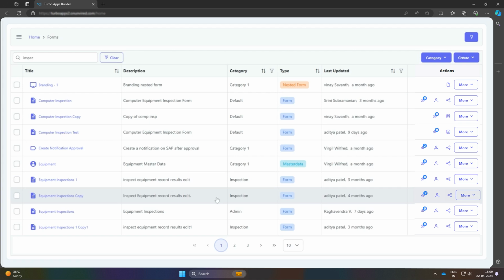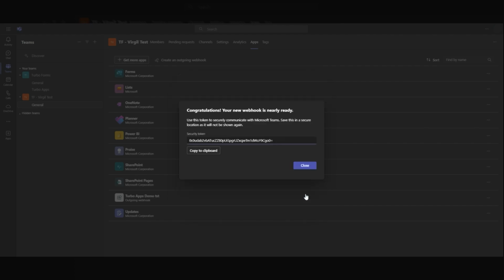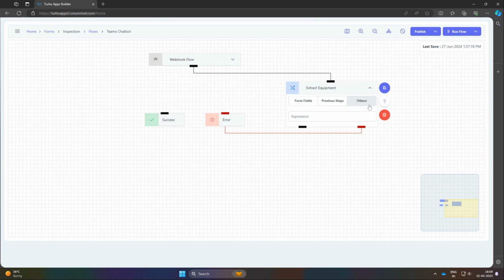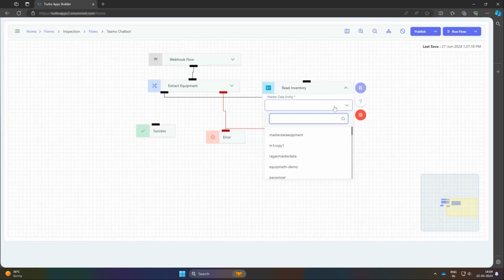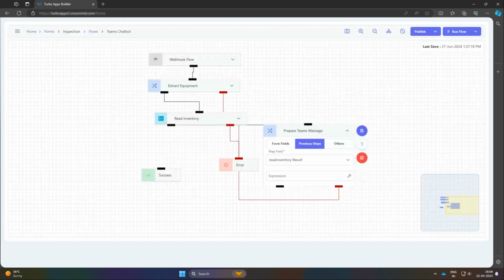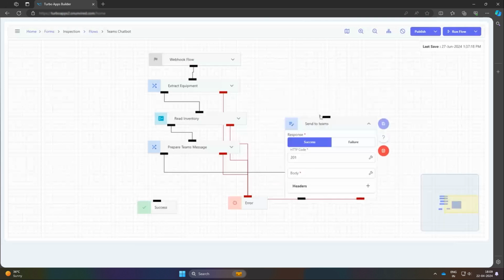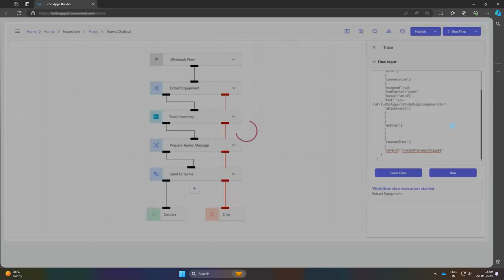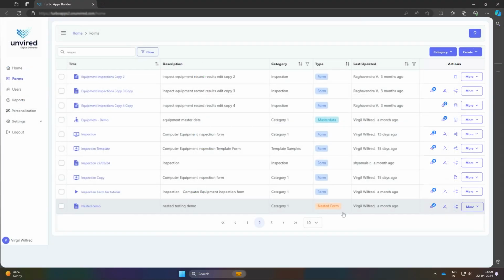15 - Teams Chatbot Flow - Unvired Turbo Forms App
Build a Simple Teams Chatbot with Turbo Apps

Learn how to create a basic chatbot using Turbo Apps that can respond to inventory queries within Microsoft Teams. This tutorial demonstrates how to set up a webhook flow that processes incoming messages, extracts relevant information, queries your inventory database, and sends back the results to the Teams channel. Discover how to enhance team collaboration and access critical data directly within your Teams workspace.